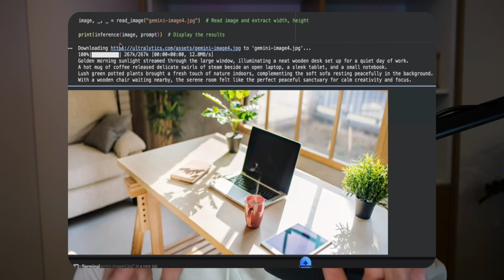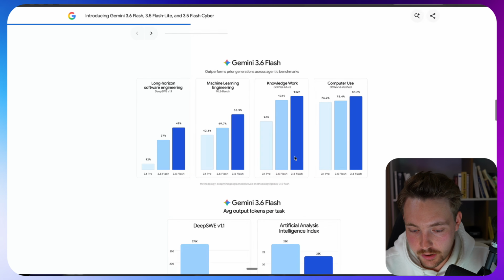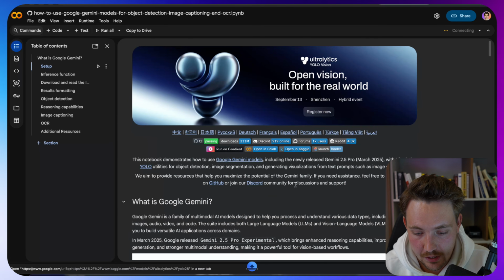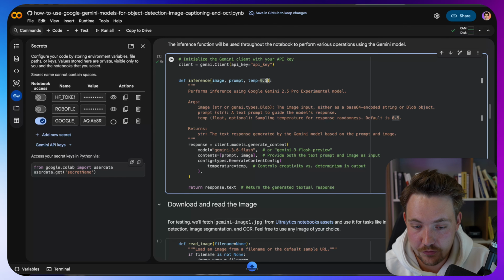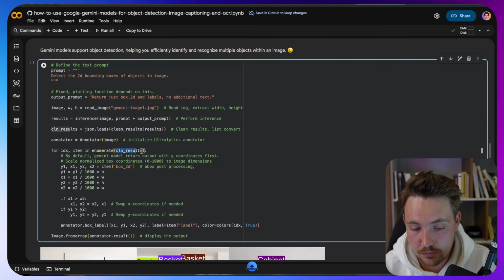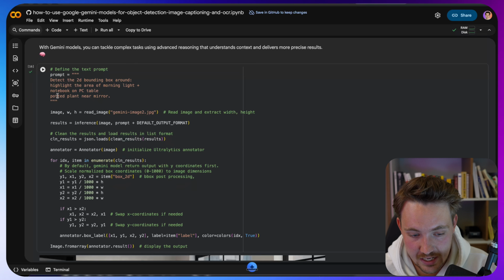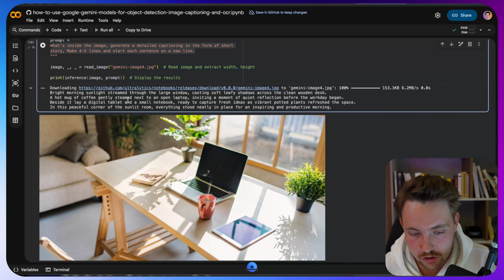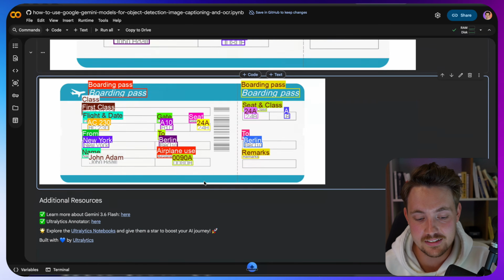How to Use Gemini Flash 3.6 with Ultralytics Utilities | Object Detection, OCR, Reasoning & More 🚀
Gemini Flash 3.6 brings multimodal reasoning and visual understanding into workflows that go beyond traditional computer vision. In this video, we explore how Gemini Flash 3.6 and Ultralytics utilities can work together for practical computer vision tasks, including object detection, image understanding, captioning, and OCR.

Using Google Colab, you'll see how to set up the Gemini API and work through several visual examples. We test the model's ability to locate objects, reason about image content, generate meaningful captions, and extract text from images, giving you a practical look at how these capabilities perform across different inputs.

Whether you're experimenting with multimodal AI, developing intelligent visual applications, or evaluating VLMs for production workflows, this tutorial demonstrates how Gemini and Ultralytics can help turn visual data into structured, useful insights.

Chapters:
00:00 - Introduction to Gemini Flash 3.6
00:38 - Gemini Flash 3.6 documentation overview
01:19 - Gemini Flash 3.6 + Ultralytics utilities in Google Colab
02:10 - Getting a Gemini API key
03:48 - Object detection with Gemini Flash 3.6
04:51 - Exploring Gemini Flash 3.6 reasoning capabilities
05:55 - Image captioning with Gemini Flash 3.6
06:55 - OCR and text extraction with Gemini Flash 3.6
07:12 - Conclusion and key takeaways